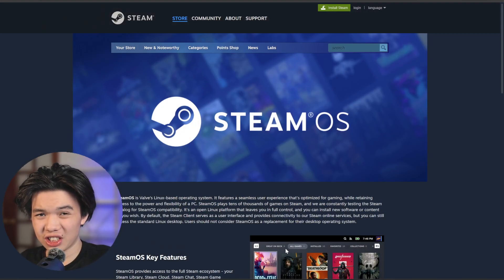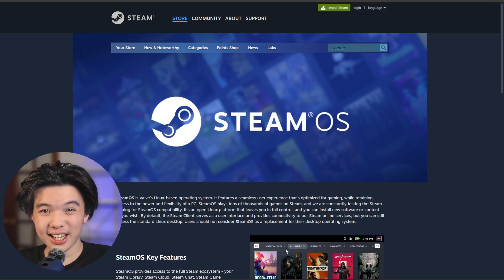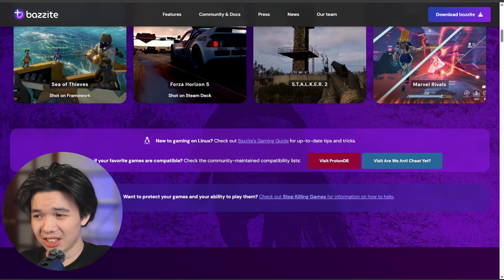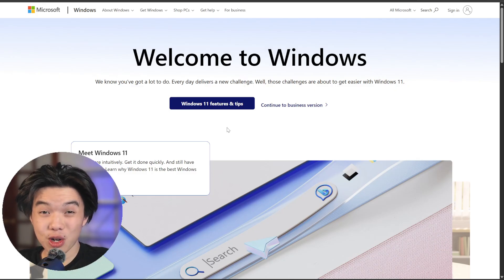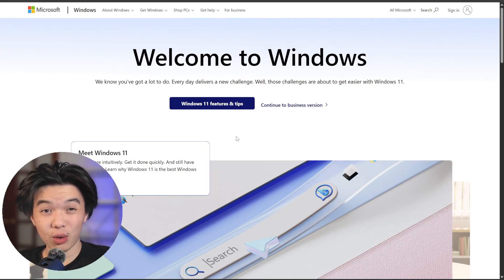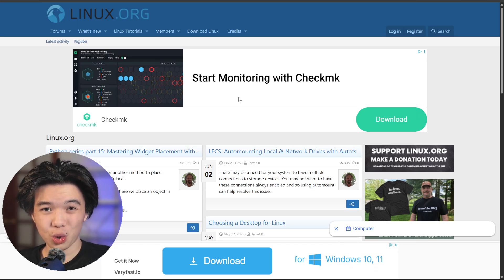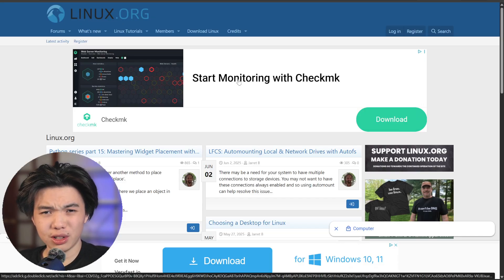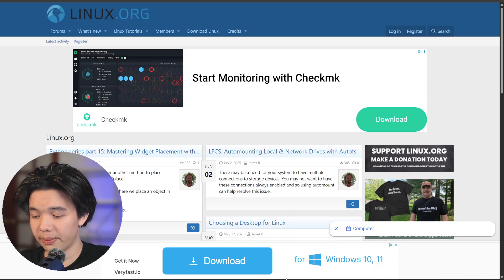New! SteamOS vs Bazzite vs Windows vs Linux: Best Gaming OS 2025?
Compare SteamOS, Bazzite, Windows, and Linux to find the ultimate gaming operating system. Understand the pros and cons of each and make an informed decision.